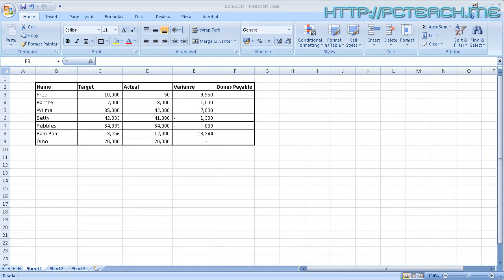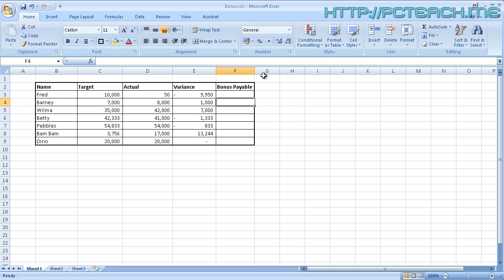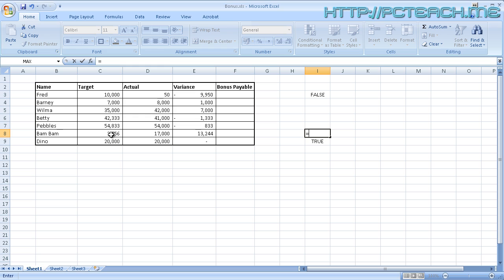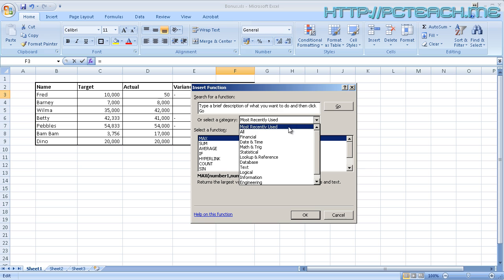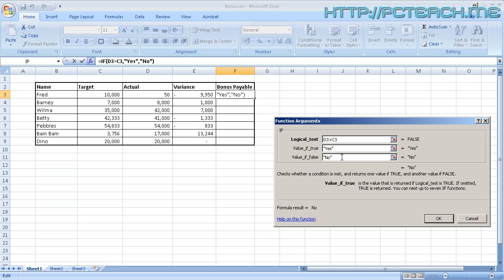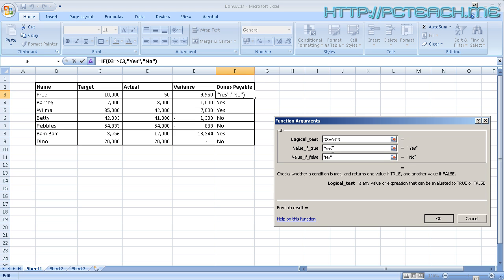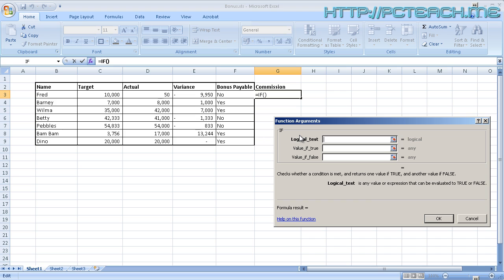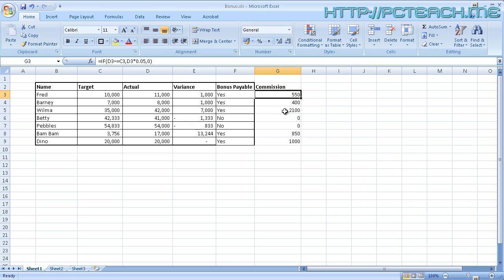Excel - If Function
After a while of using spreadsheets you get to a point where you need better control on how data is being presented to the end user. Quite often this requires you to make "interpretations" of the data to provide an outcome suitable to the business at hand. Well this is where (not always!) the IF function comes into play.

The purpose of the IF function is to allow you to control how data is displayed or derive a formula based on set values within the sheet. This video will explain how an if statement works and how you can control the results being returned. If functions are common place in spreadsheets so it is a key skill you will need to understand if your using spreadsheets day to day in your job.

Following this video we will focus on the dreaded "Nested If", this can be straight forward or ridiculouslycomplex!  This will be covered on a subsequent Video and other better ways of performing evaluations on values...